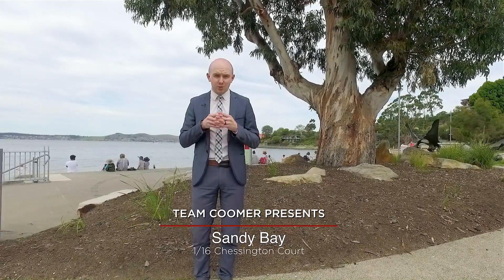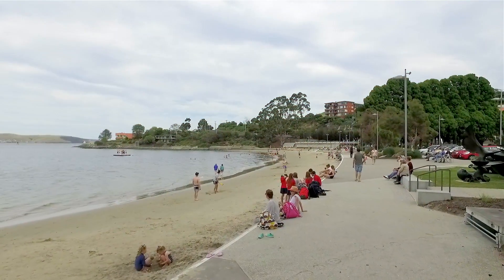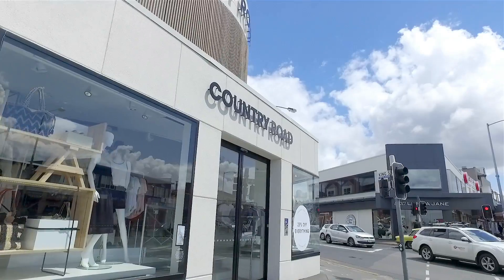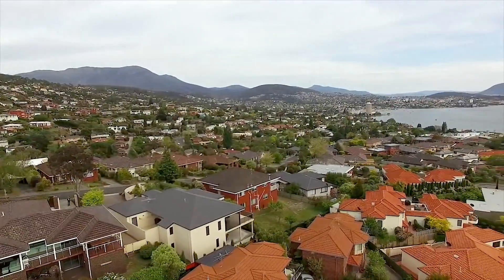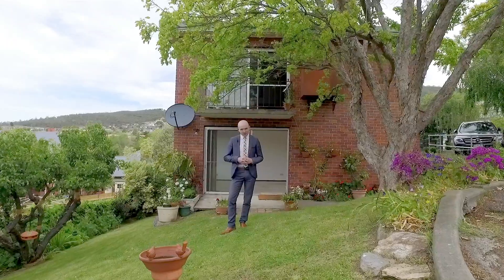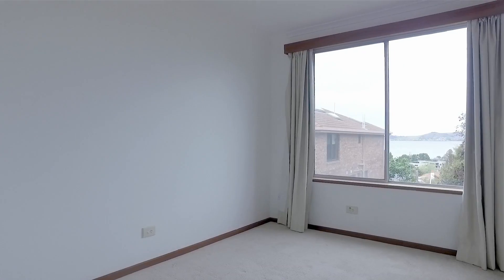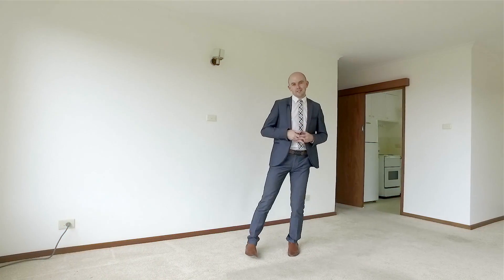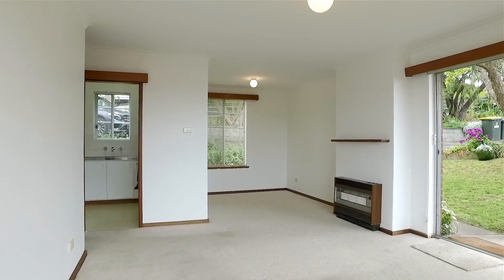Petrusma Property Profile - 1/16 Chessington Court, Sandy Bay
Harry Coomer
Property Consultant